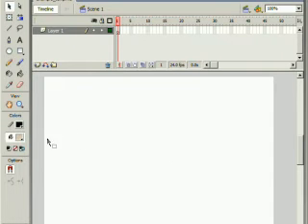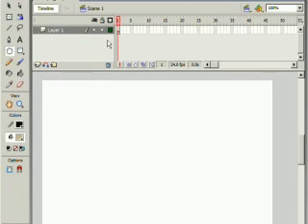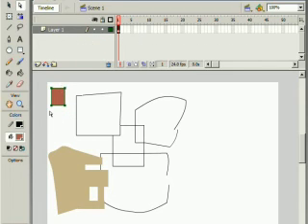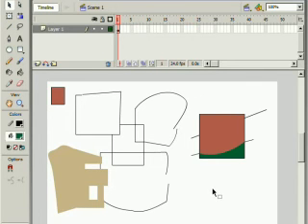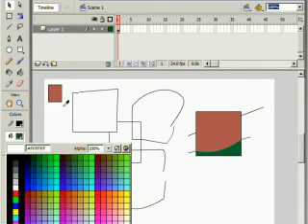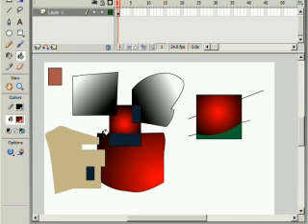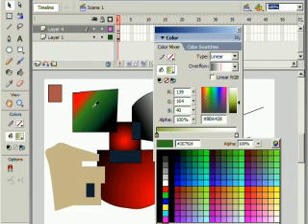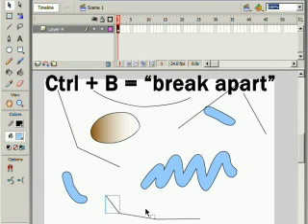Basic Flash Tools Run-Through (part 1/2)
A basic run-through of Flash tools, since I couldn't find a good guide/tutorial anywhere.